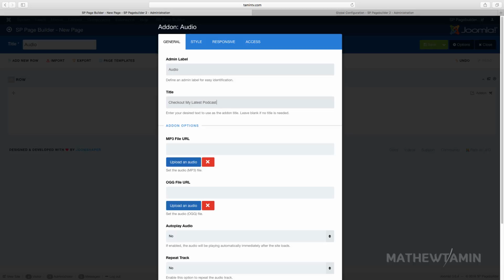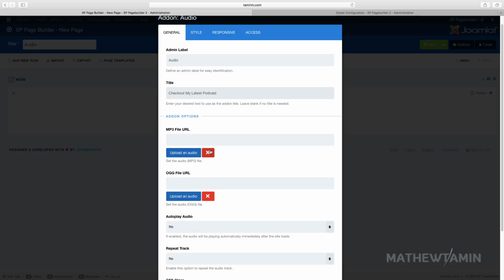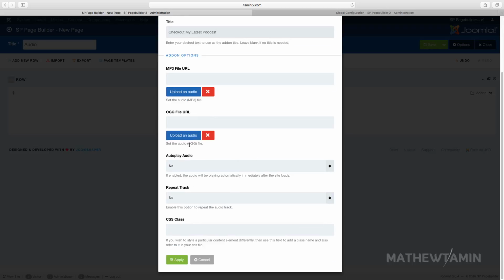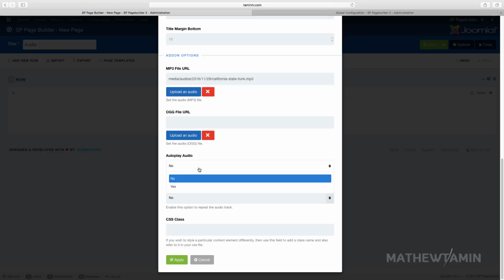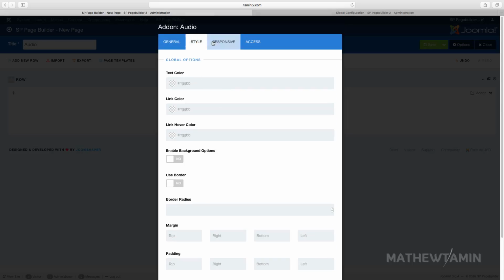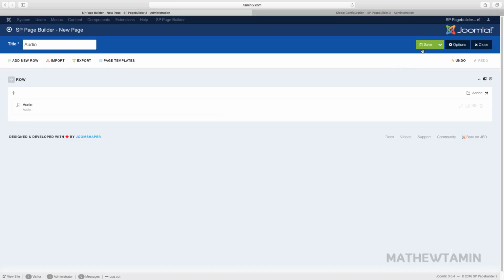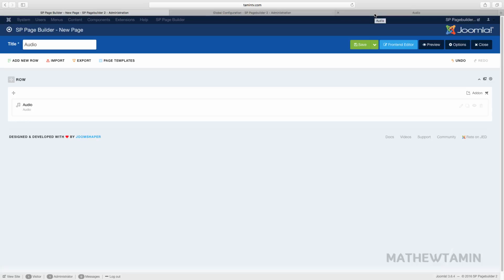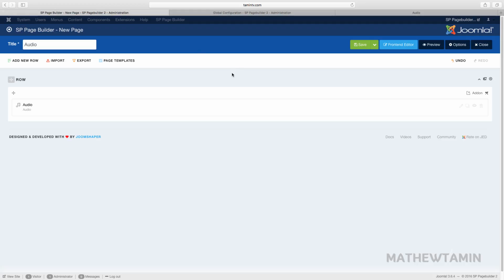SP Pagebuilder 2 Tutorial - Audio